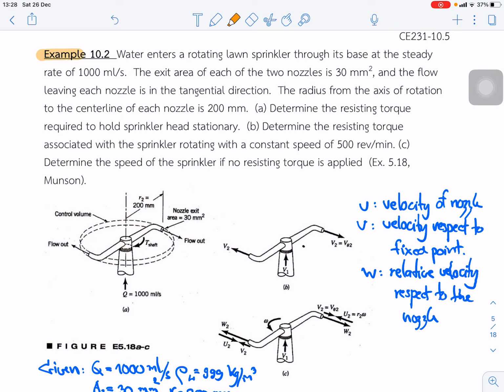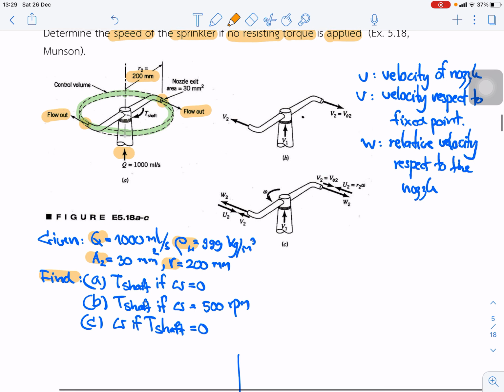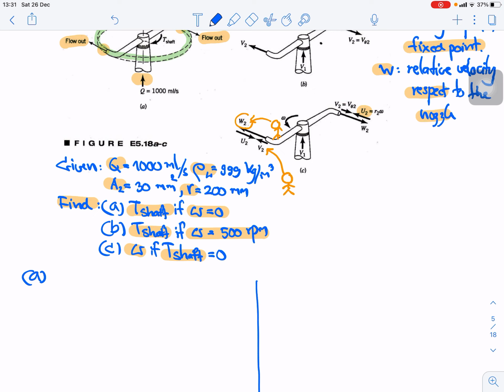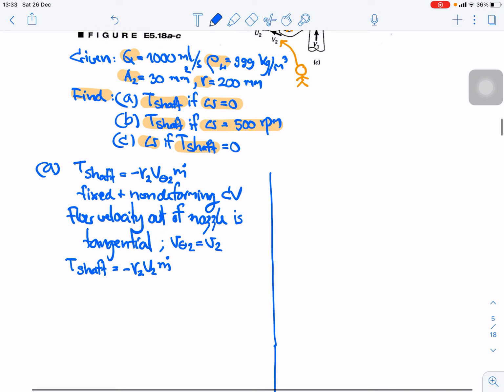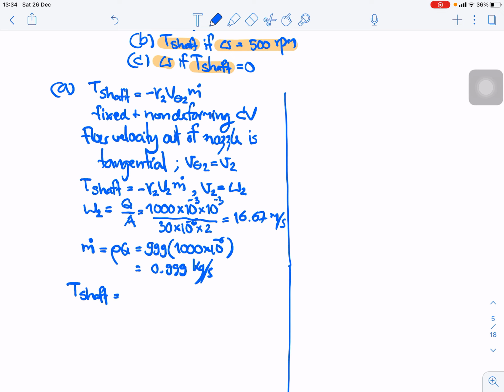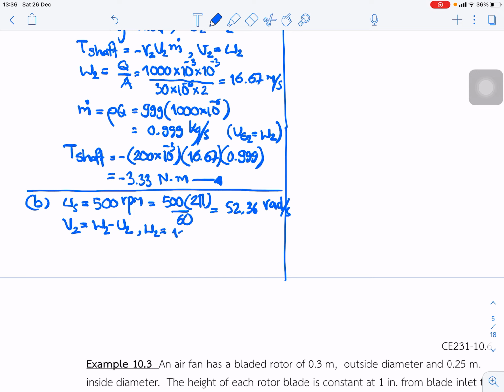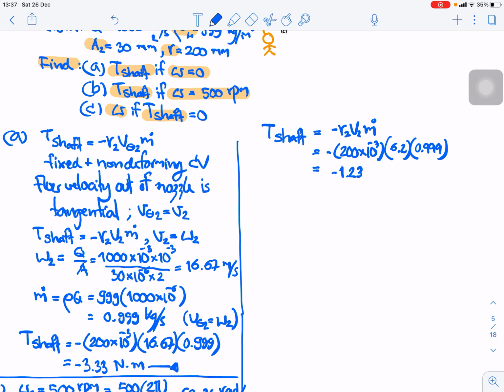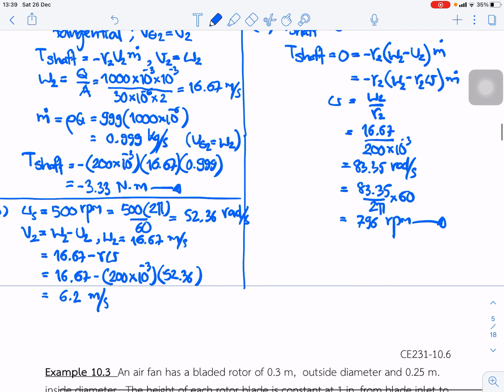Lect. 10-4 Hydraulic